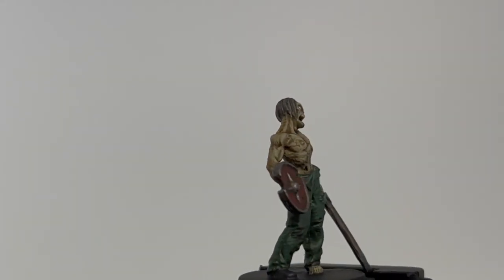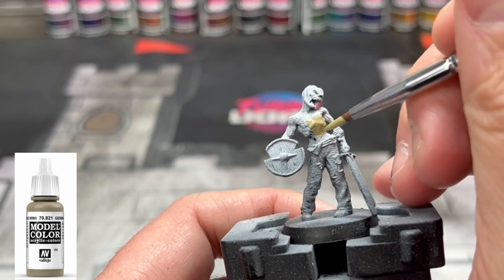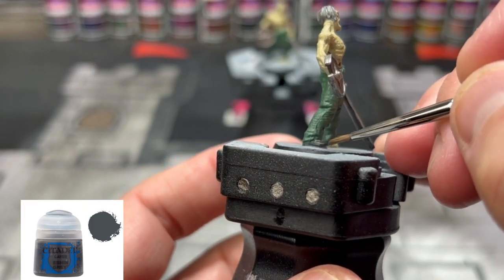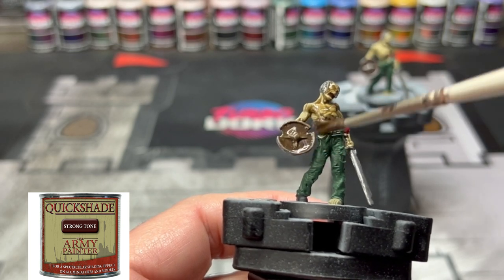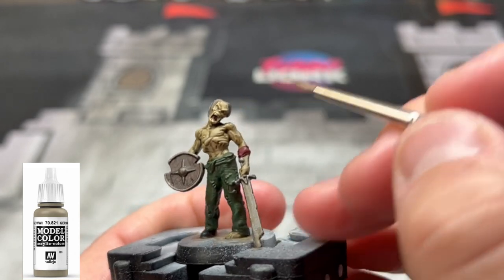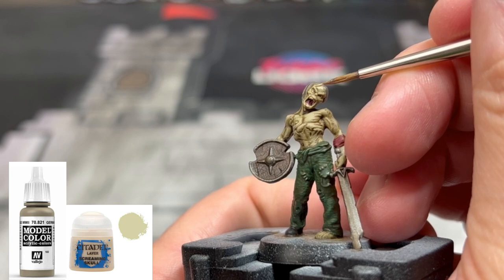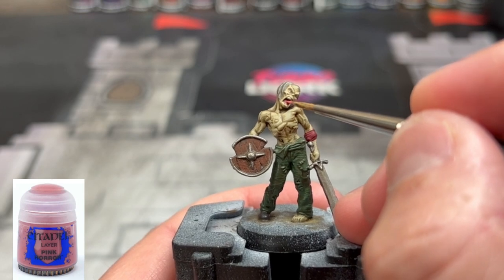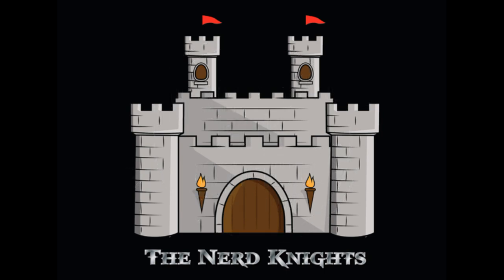Episode 12: How to Paint the Zombie from Hero Quest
An easy guide on how to paint the Zombie from Hero Quest. Below are links to the supplies I use and the paints for this video. Paint on!

Paints Used:
Abaddon Black
White
Leadbelcher
Ironbreaker
Ushabti Bone
Screaming Skull
Eshin Grey
Ger. Camo. Beige
Waaagh! Flesh
Dryad Bark
Khorne Red
Skavenblight Dinge
Screamer Pink
Army Painter Strong Tone
Testor's Dull Coat
Stormvermin Fur
Doombull Brown
Pink Horror